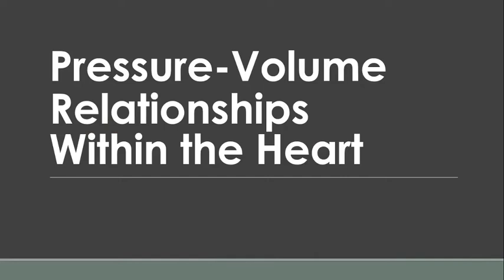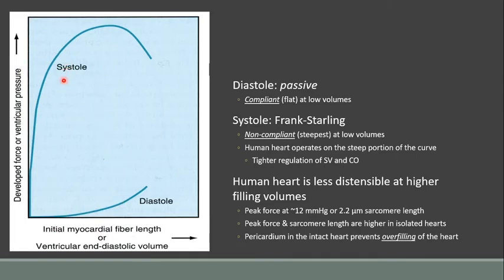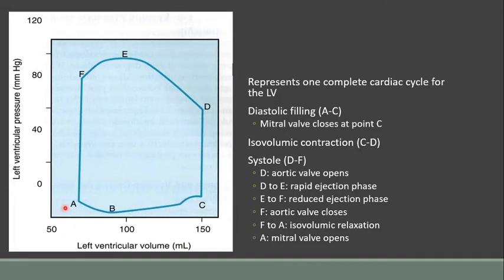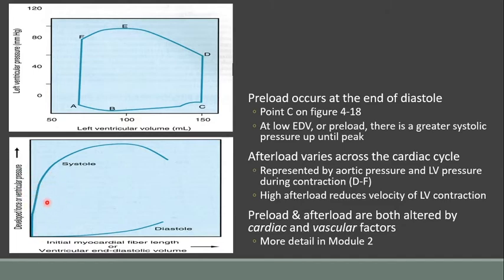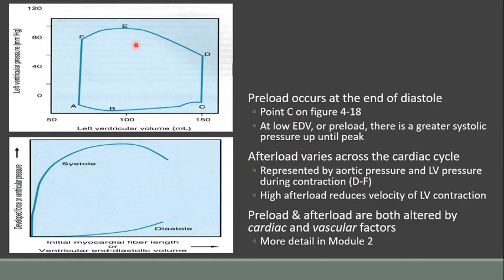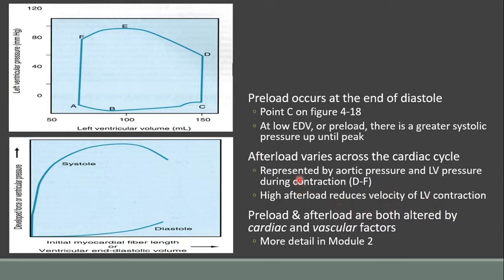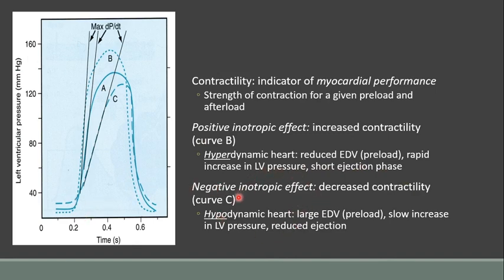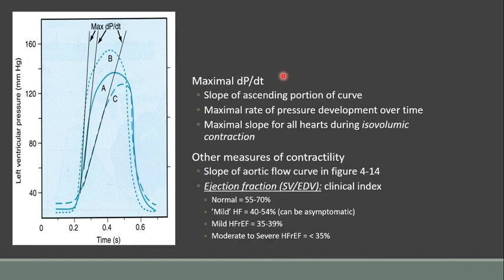Pressure-Volume Relationship Within The Heart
In this video Chris describes the pressure-volume relationship throughout the cardiac cycle. In addition, the effects of preload, afterload, and contractility on pressure and volume are discussed.